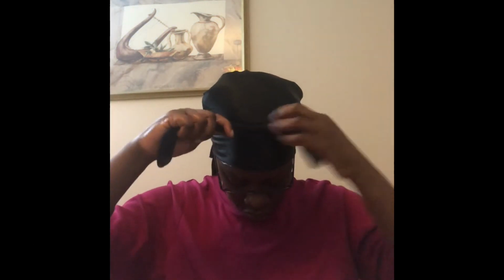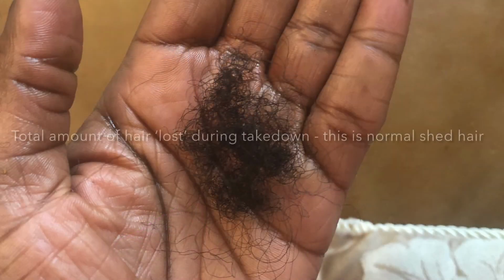Super-easy & SAFER Box Braid Takedown | NO BREAKAGE AND NO EXCESSIVE SHEDDING! | Save your hair! 😊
Hey family! Welcome! In this video I’m showing you how I’ve been taking down my box braids in order to minimise breakage and prevent excessive hair shedding.

I hope you’ll enjoy the video & find it useful.

Be blessed and stay blessed. 😊❤️🤗

❤️ I NEED YOUR SUPPORT MY LOVELIES!
Your girl needs your support! Also watch the whole video, give the video a thumbs up, comment and share the video. Thanks in advance! 😊🙏